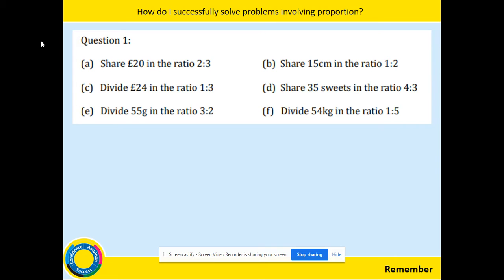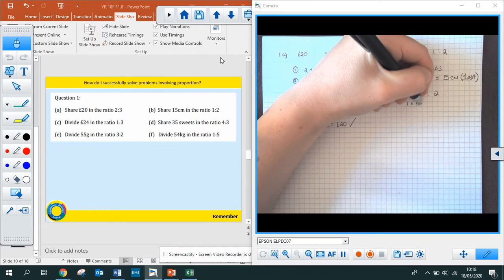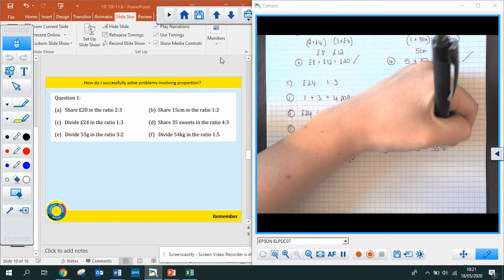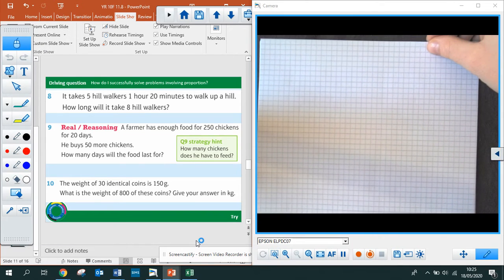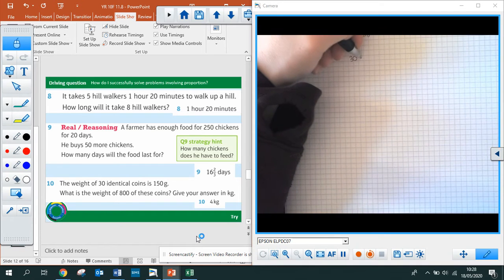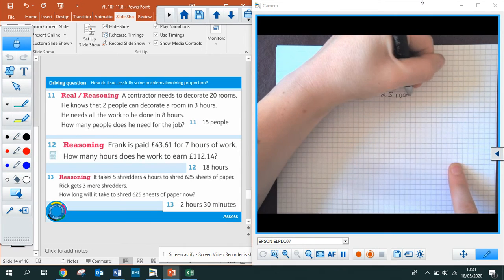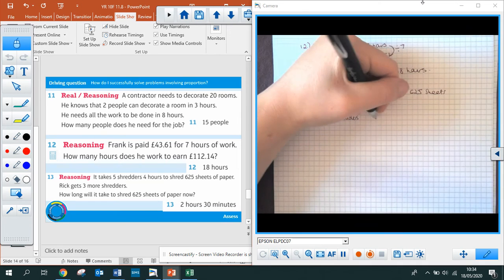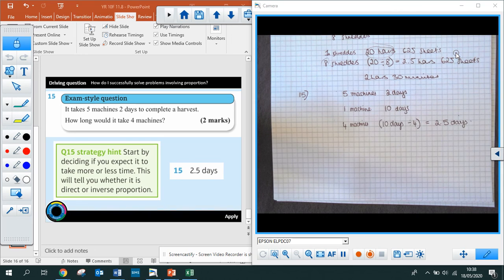Unit 11.8 Part 2 GCSE Foundation